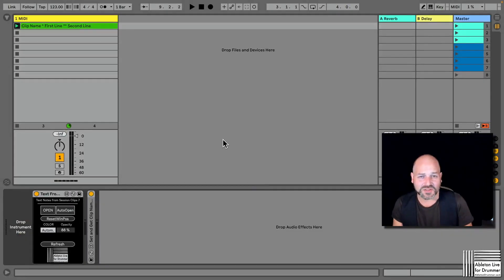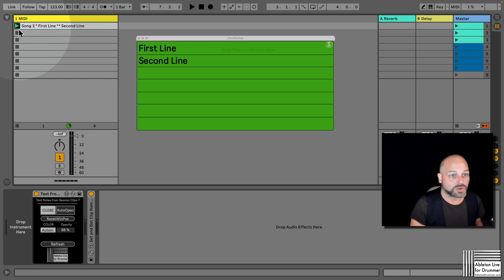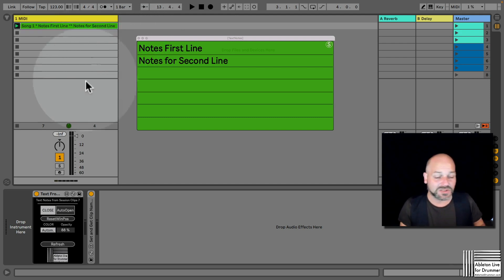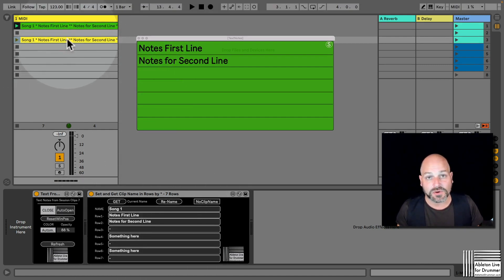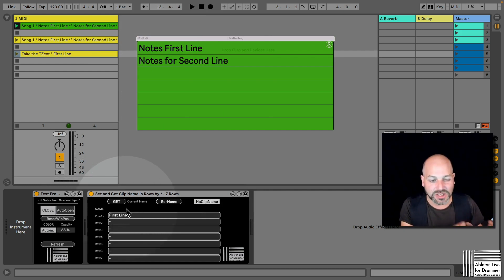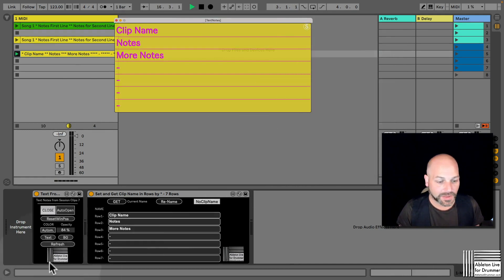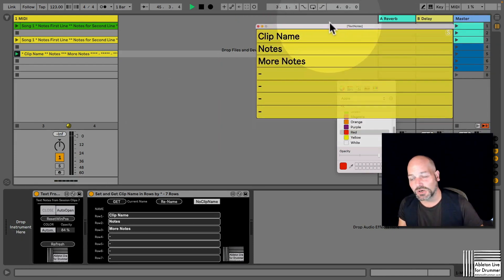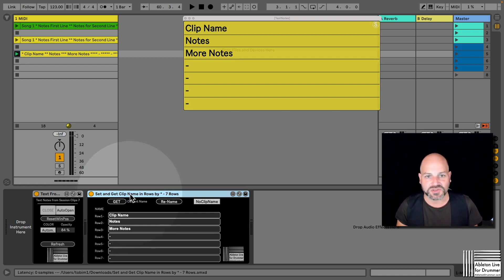How to set up text notes with lines and rows for Ableton Live Session View - Max for Live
Set Up Text Notes From Clips in Separate Rows in Ableton Live Session View.